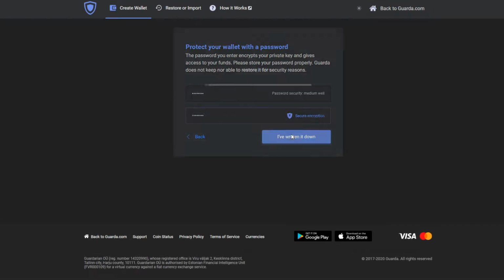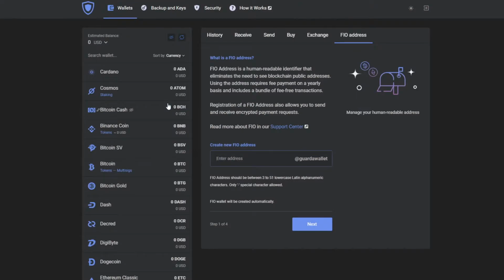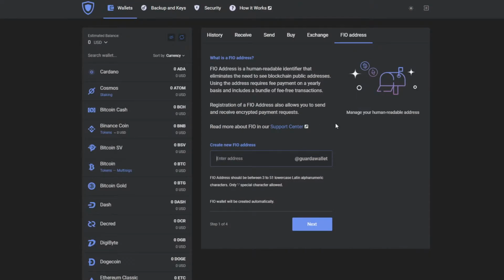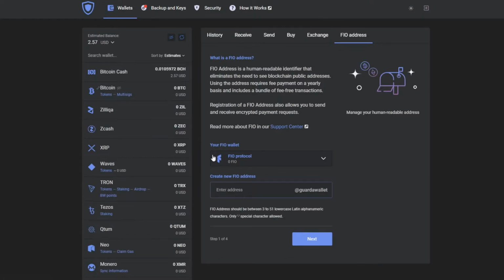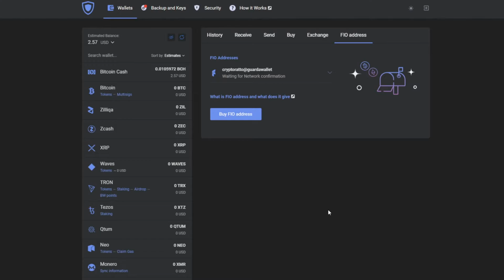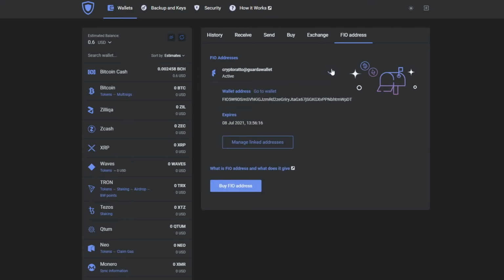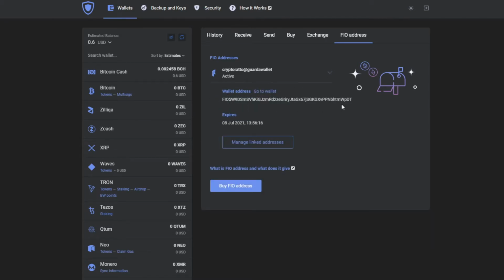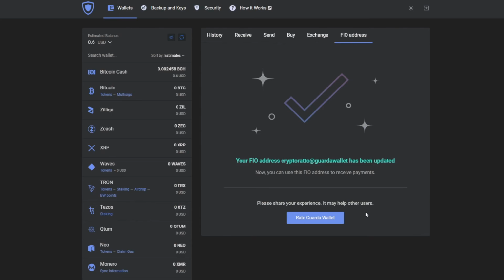How to use FIO Protocol with Guarda Wallet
Guarda Wallet is one of the best cryptocurrency wallets. We are always improving and adding new features to our wallets. For example, we are supporting Human-Readable addresses from FIO.

FIO Address is a human-readable identifier that eliminates the need to see blockchain public addresses. Using the address requires fee payment on a yearly basis and includes a bundle of fee-free transactions.

Custody-free crypto wallet for Bitcoin, Ethereum, Tether, TRON, DeFi Tokens, Stablecoins, and hundreds of other assets. Buy and exchange crypto. Staking, multisignature, currency-specific features.